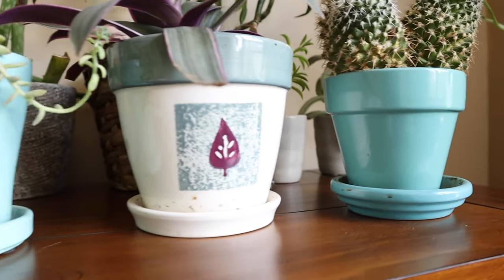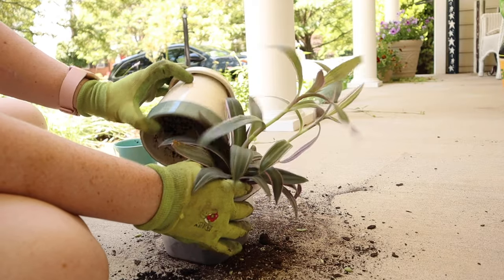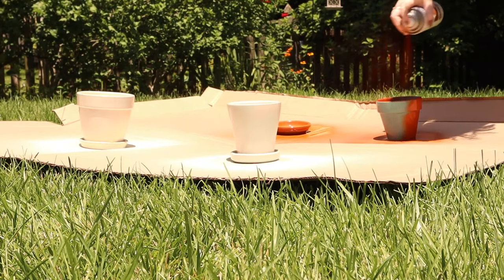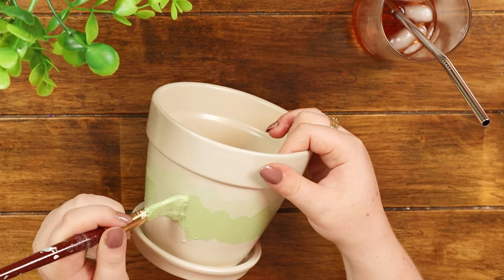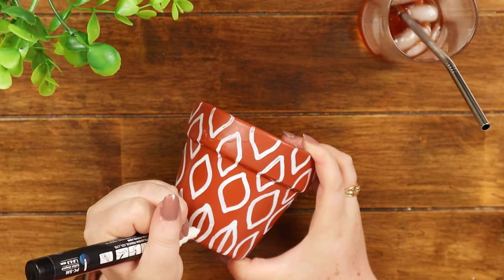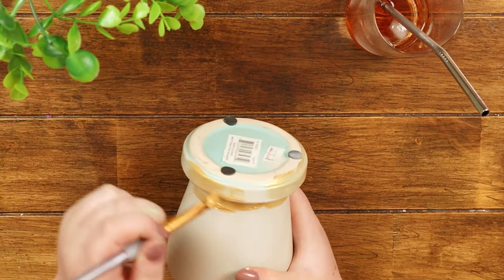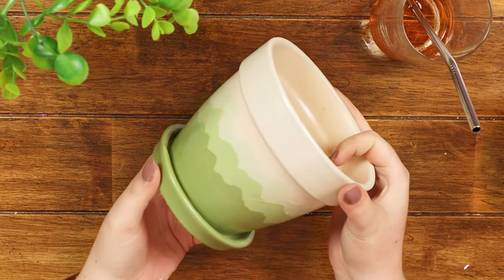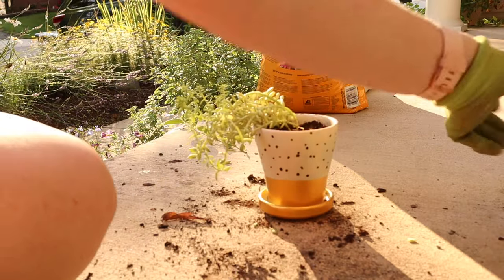DIY POT MAKEOVER | Painting Plant Pots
Hi, there! Today, I gave some of my plant pots a little makeover. They just weren't fitting in with my current style, so I thought I would give them an update by painting them!

My activity book:

Materials from this video:
- Acrylic Paint